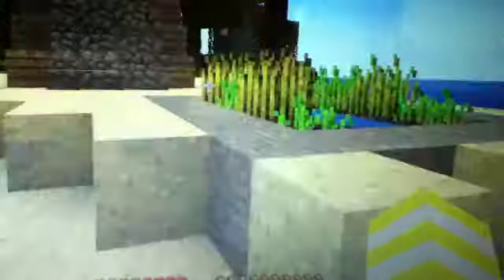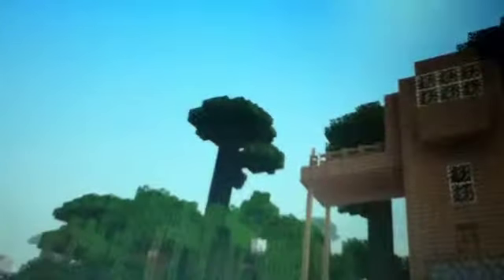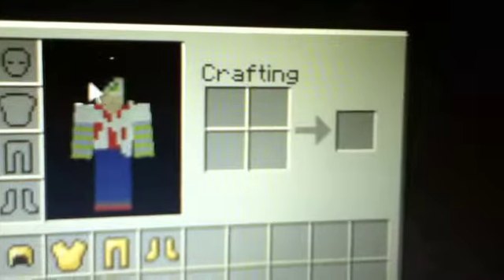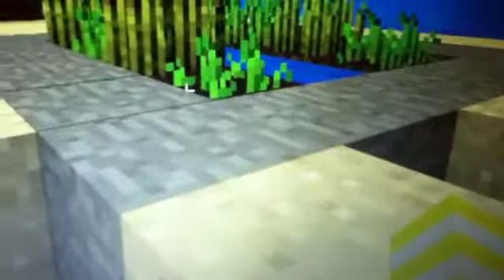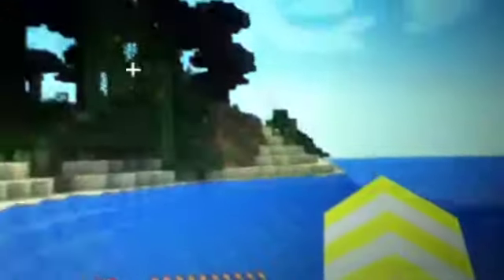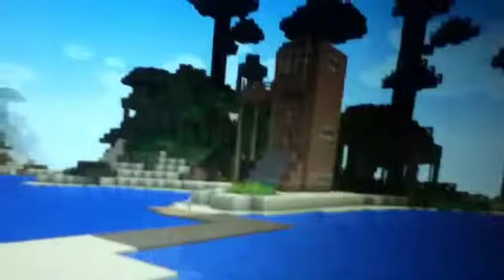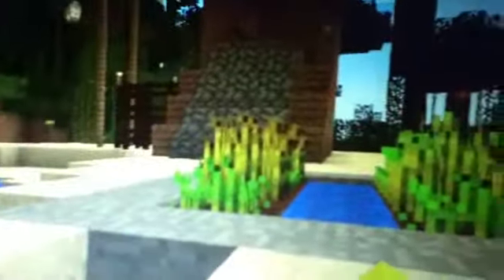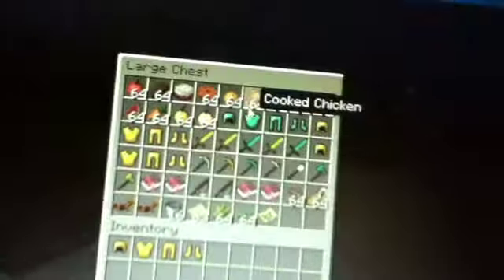Minecraft house tour 1 jungle house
Yeah new series thing ( it's not long like the others ) but yeah enjoy!!!